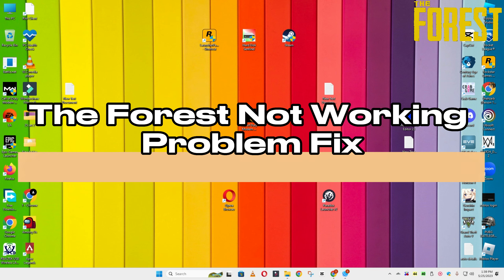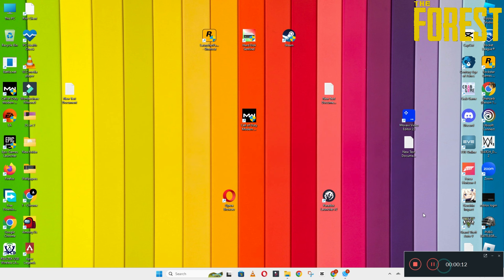How to Fix The Forest Not Working 2023 {Tutorial} || The Forest Stopped Working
0:20 How to Fix The Forest  Not Working 2023